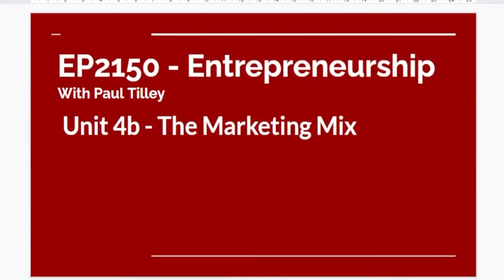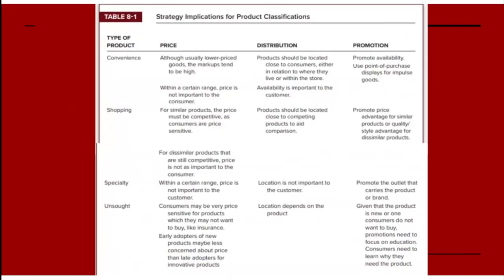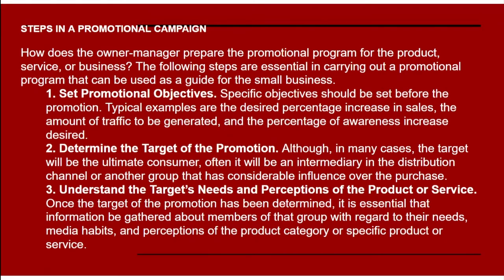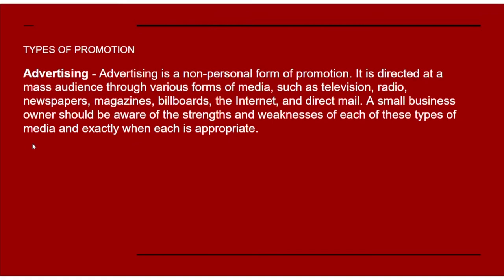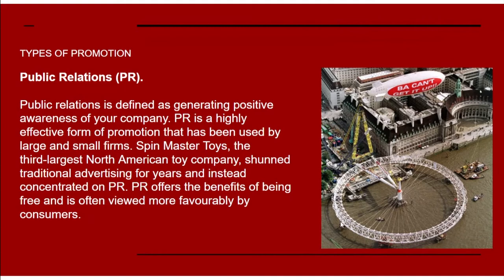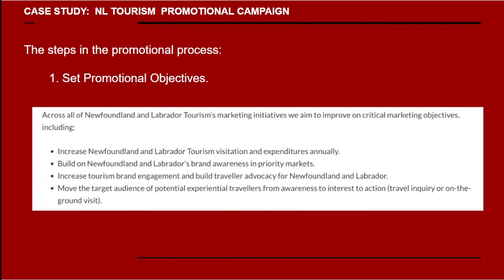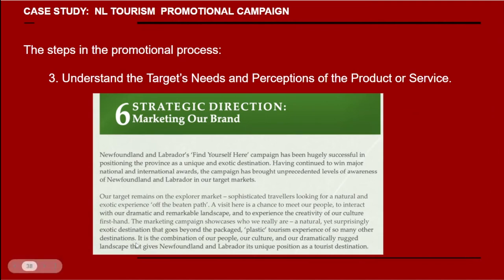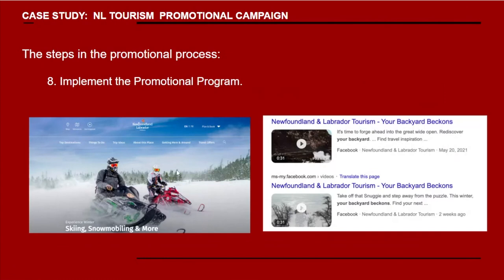Unit 4B - The Marketing Mix